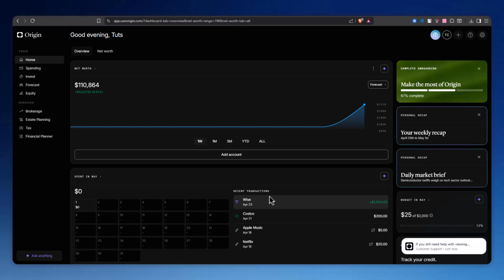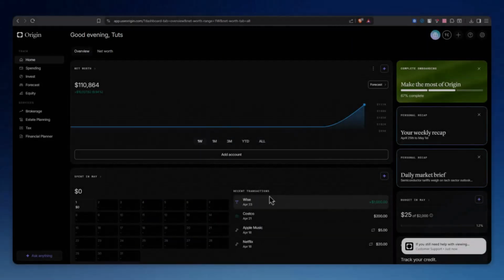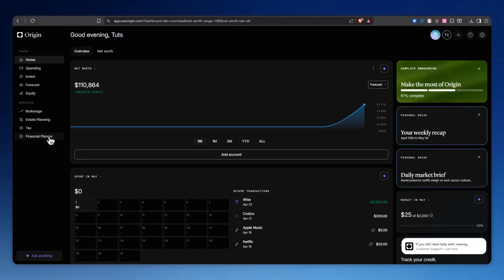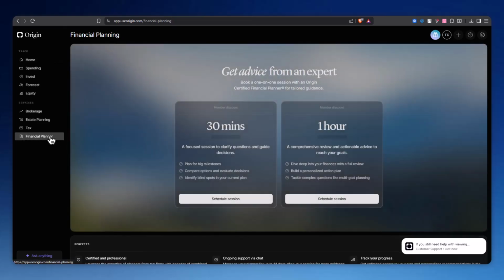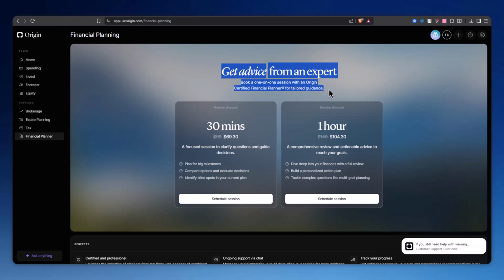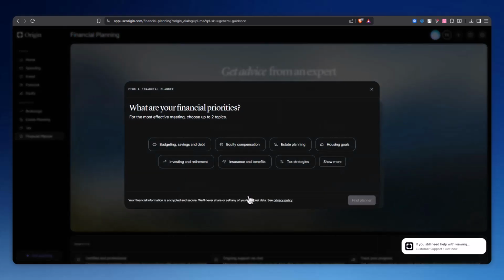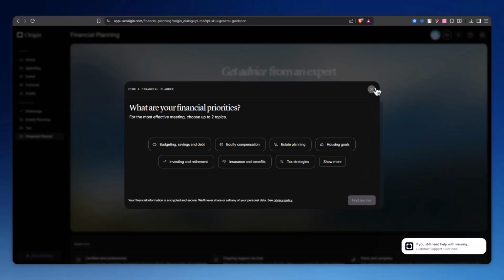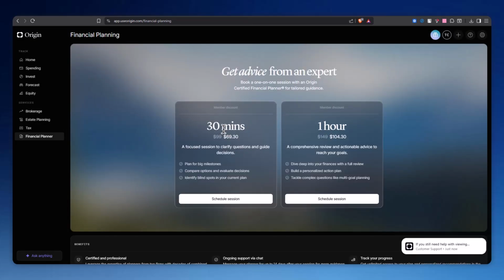How To View Employee Benefits Using Origin Financial (Full Guide)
Learn how to navigate the Origin Financial platform to access and manage your workplace benefits. This tutorial provides a clear walkthrough for employees to find their coverage details and financial perks. In this video, we cover:

• Logging into your Origin Financial dashboard
• Locating the employee benefits section
• Checking health, dental, and retirement plans
• Understanding your total compensation package